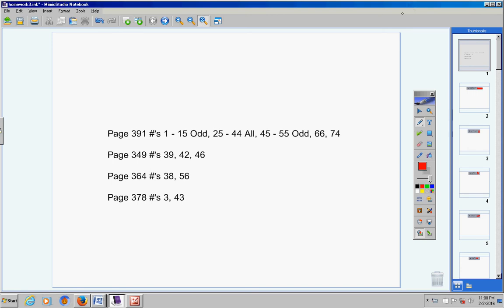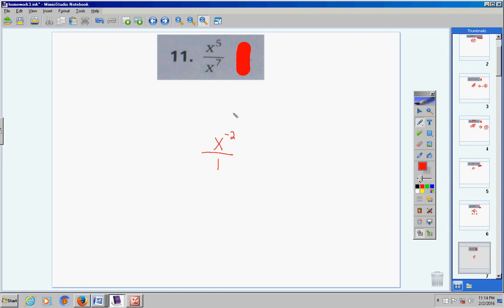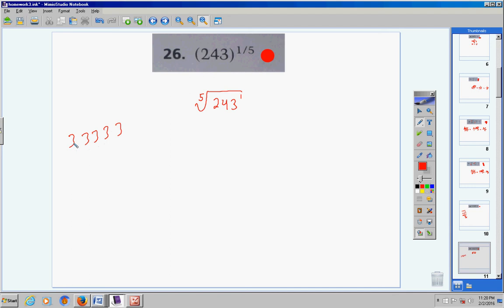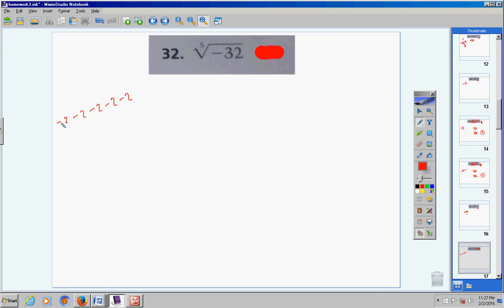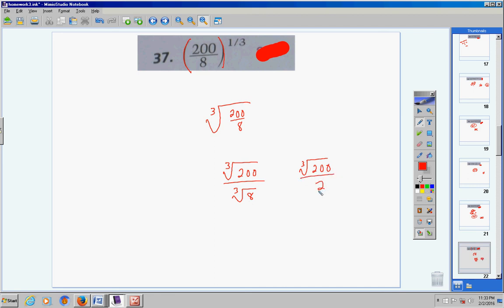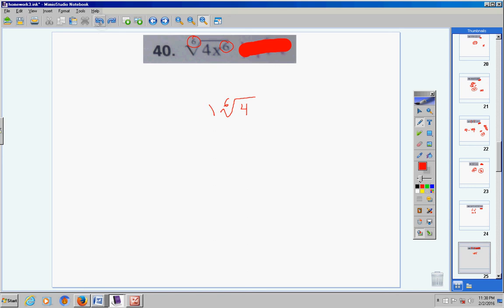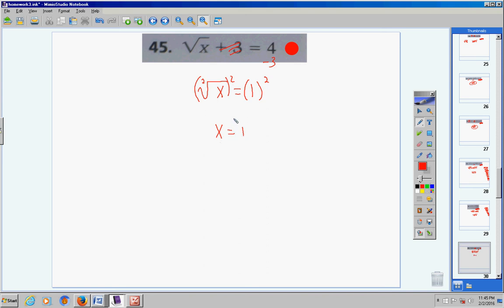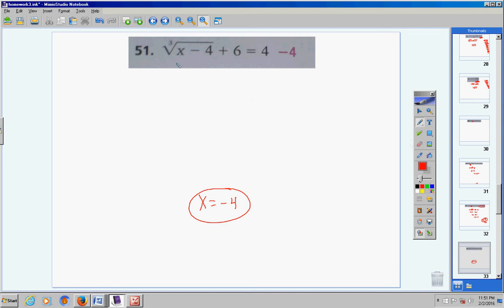Algebra 2 Chapter 7 Review Sheet Part 1